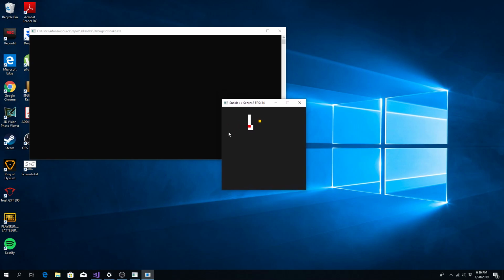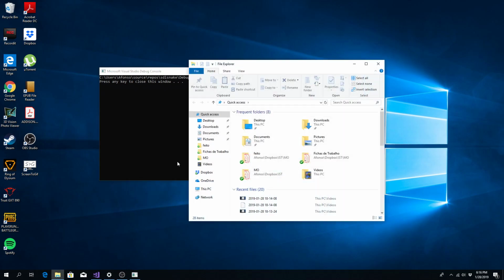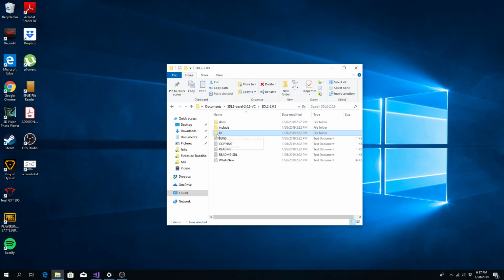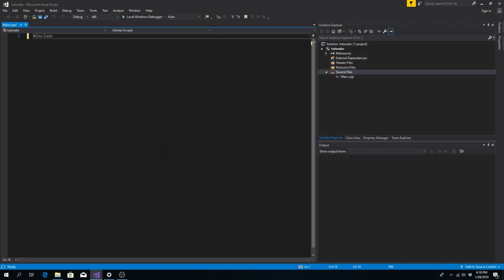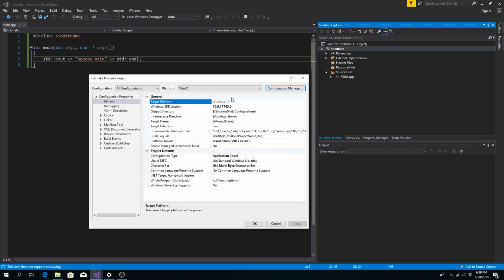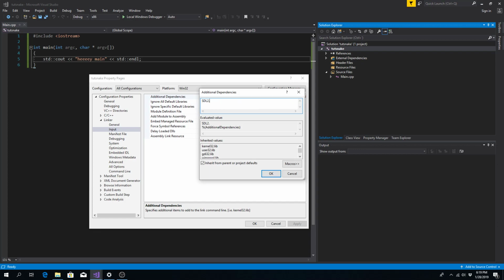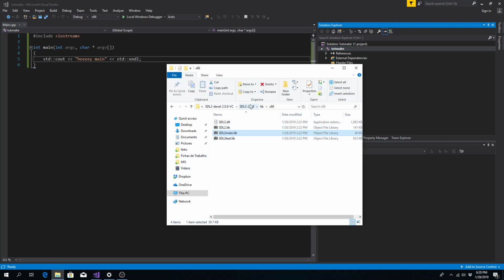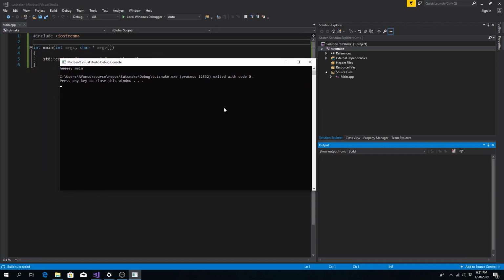Snake Game C++ Programming Tutorial - Part 1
Or follow these instructions:

2. Download Development Liraries, Windows, Visual C++